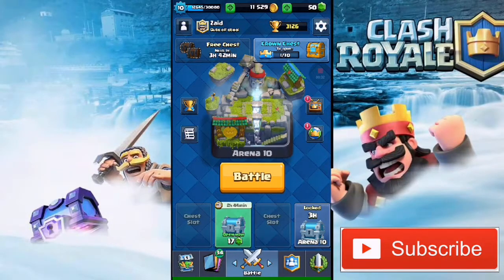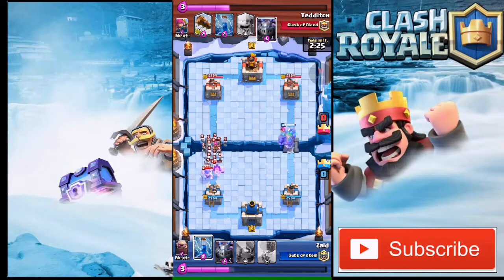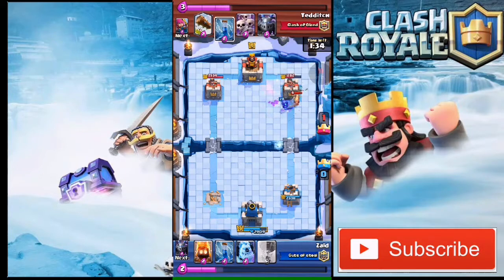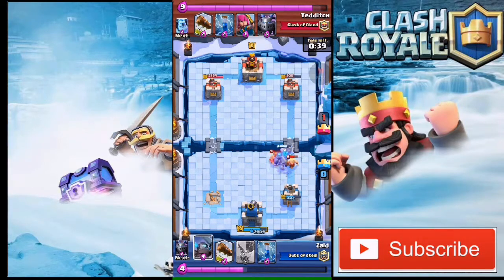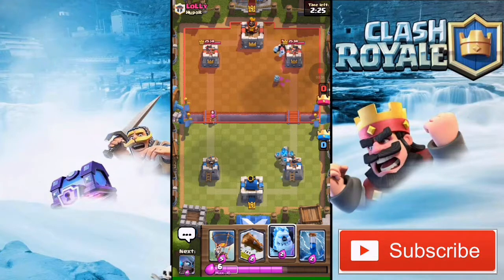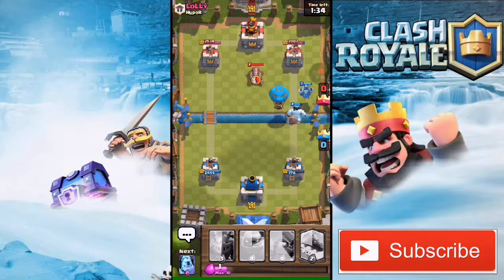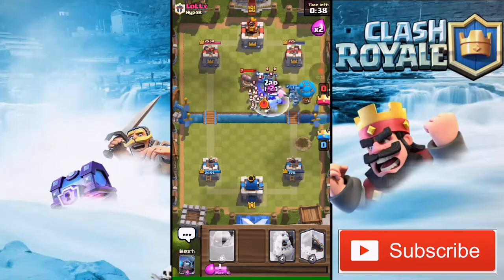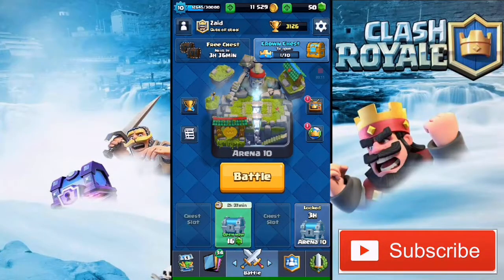BALLOON& GOLEM DECK(CLASH ROYALE)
The BG sound is a ncs sound